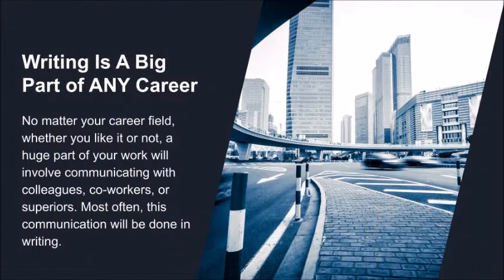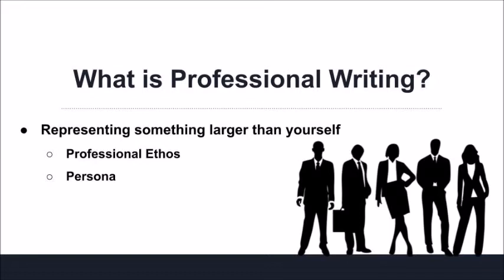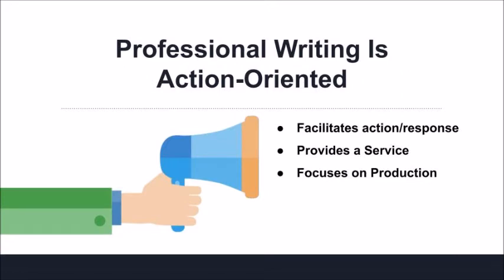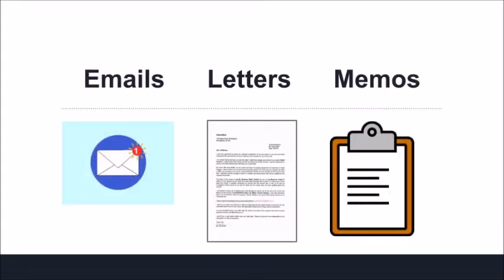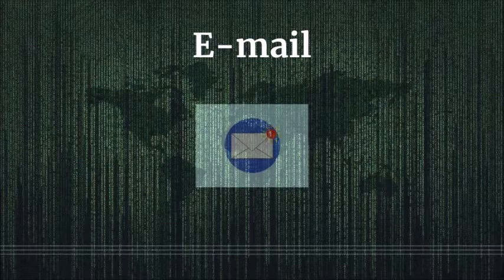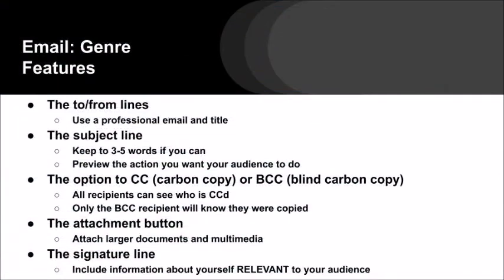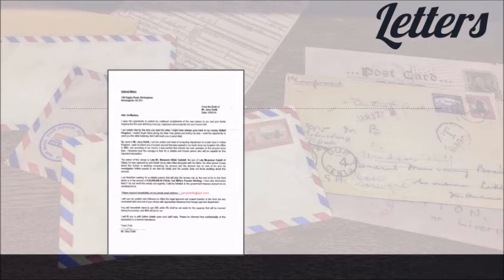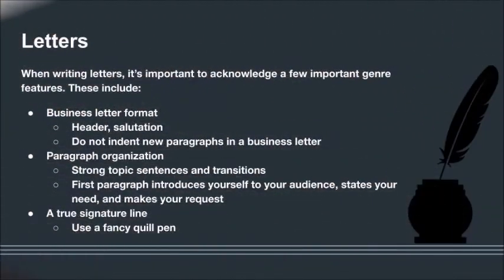Professional and Technical Communication Lecture Series Episode 2: Emails, Letters, and Memos